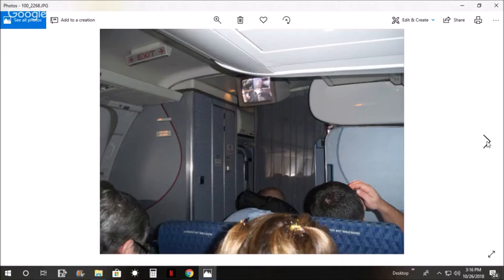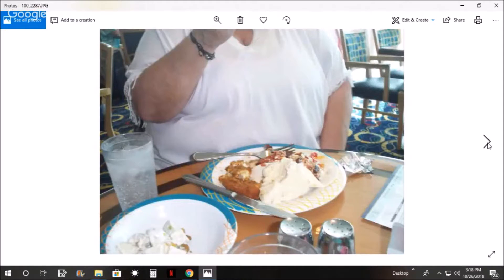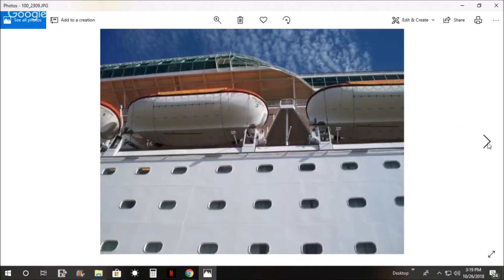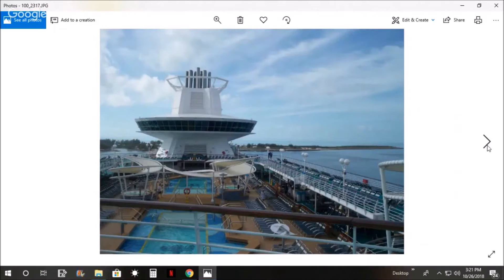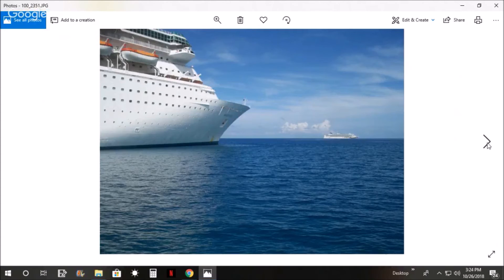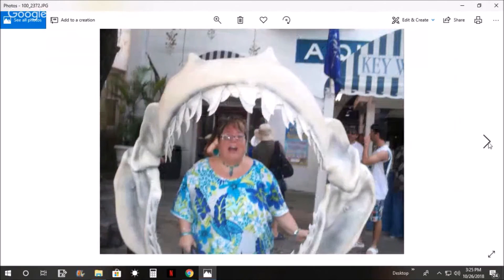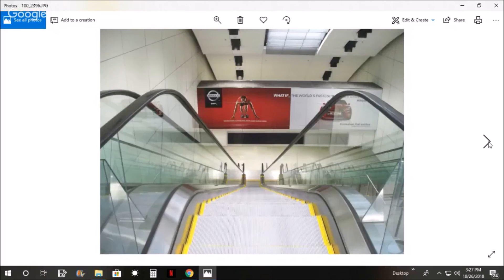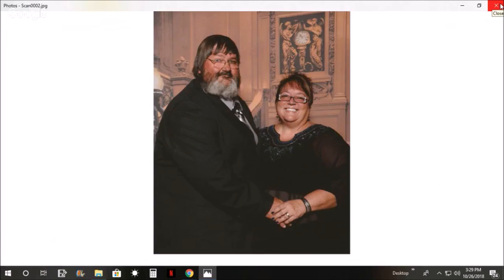Cruise Ship Pictures 2012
This is some pictures of our first Cruise Ship Royal Caribbean MAJESTY OF THE SEAS back in 2012